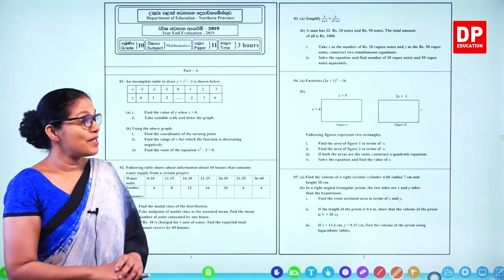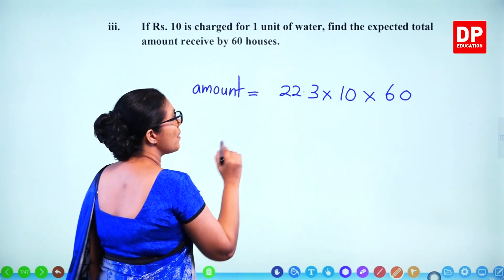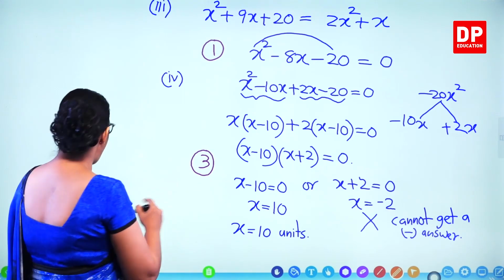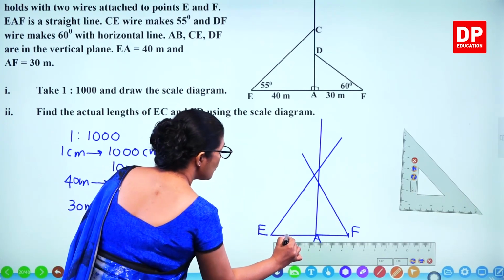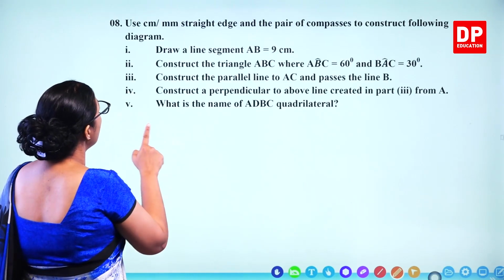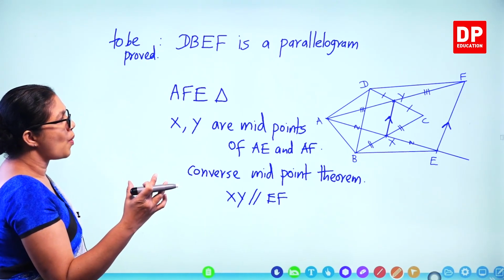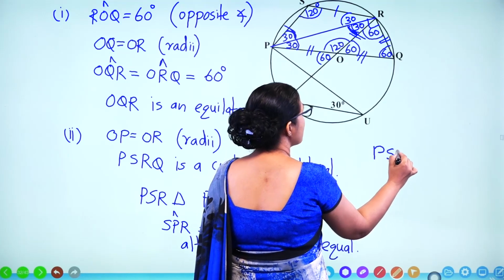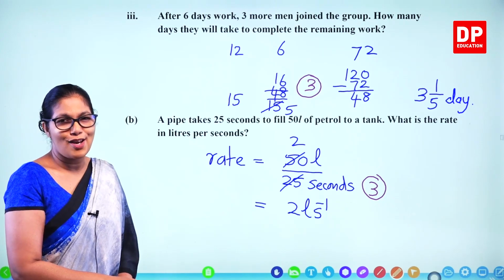Grade 10 Maths - Year end evaluation 2019 Northern Province | Paper 02